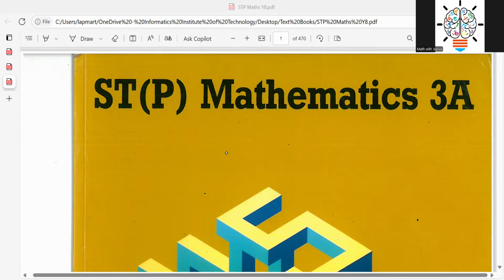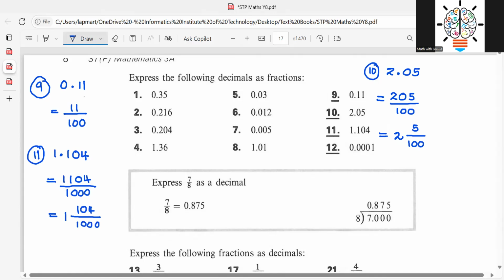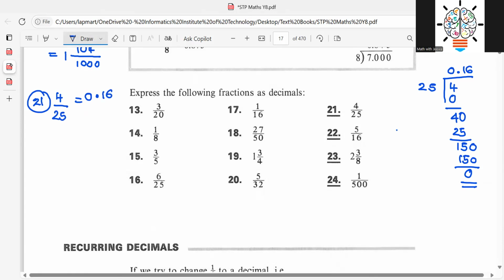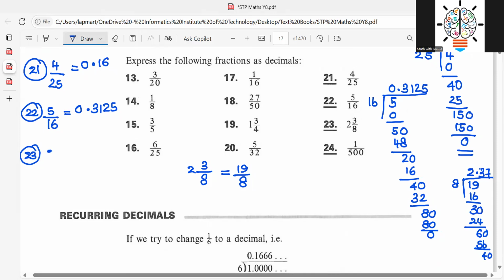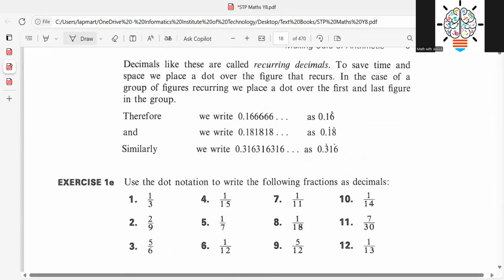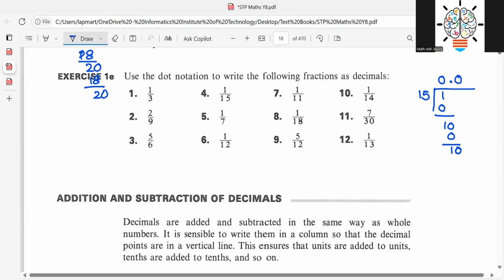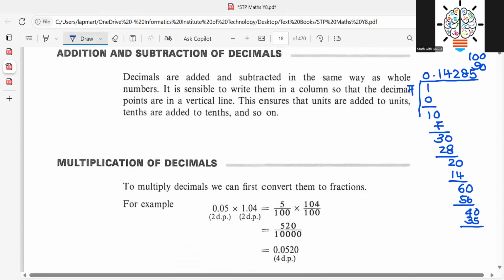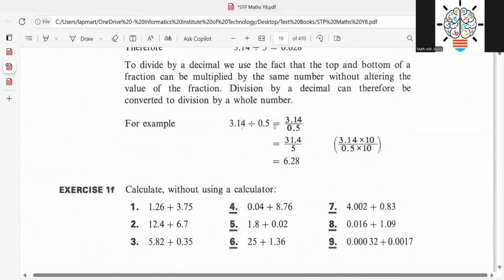Day 07 | ST(P) Mathematics 3A — Homework Discussion: Fractions ↔ Decimals & Recurring Decimals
Homework deep-dive on fractions and decimals, including recurring (repeating) decimals and dot/bar notation.
We cover:
- Fractions → decimals (terminating vs recurring)
- Decimals → fractions (simplify neatly)
- Bar/dot notation and common conversions

Chapters
- Quick recap of key rules
- Convert fractions ↔ decimals
- Recurring decimals (bar/dot)